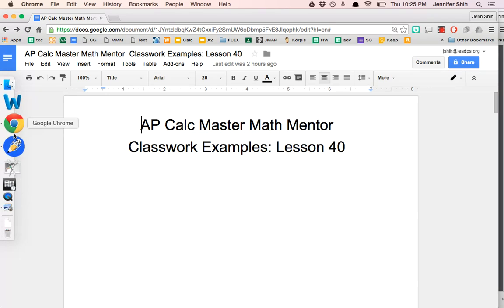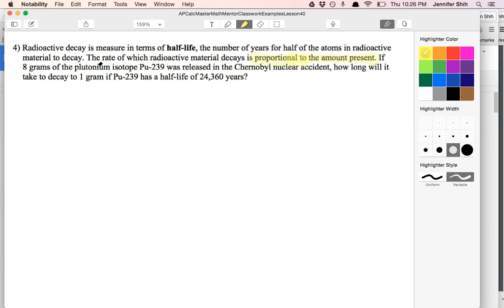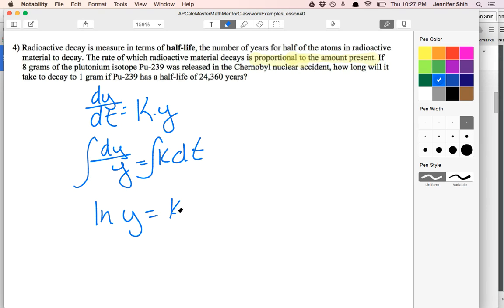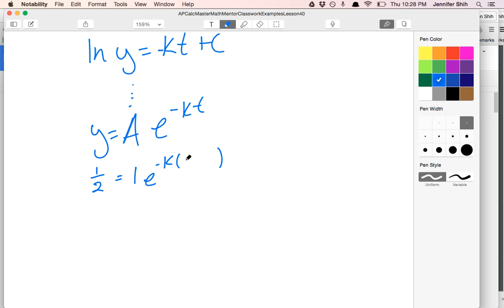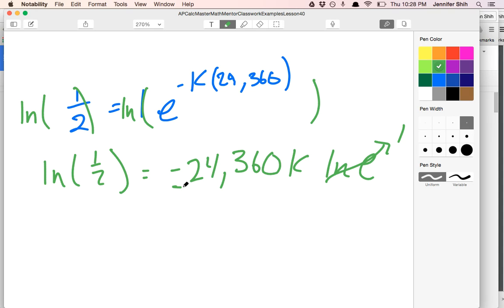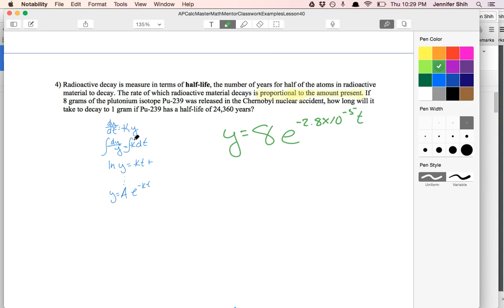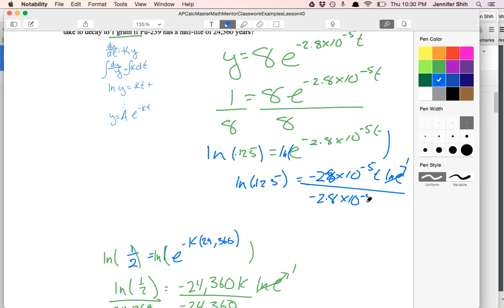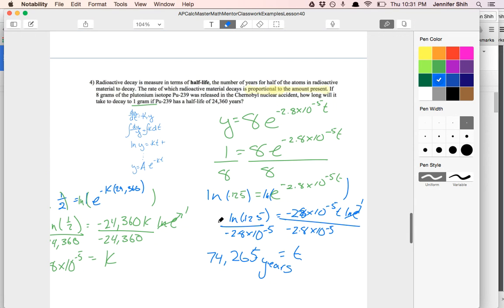AP Calc MMM Lesson 40 Ex 4